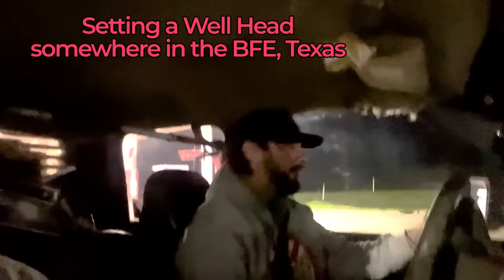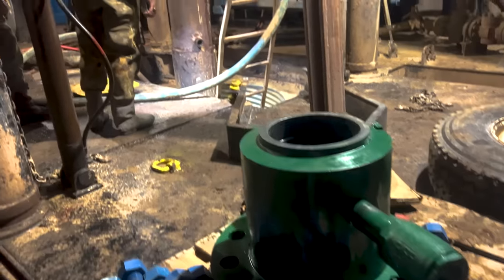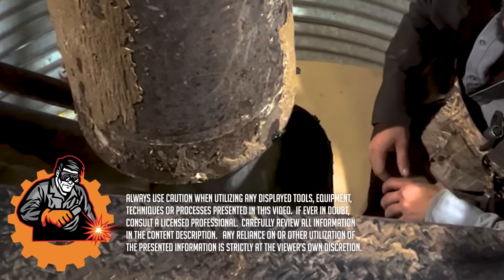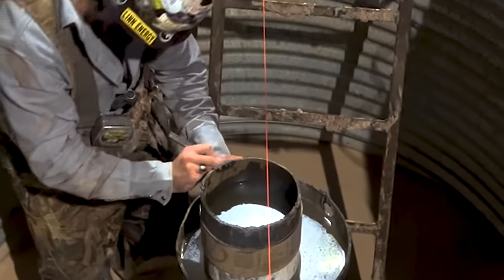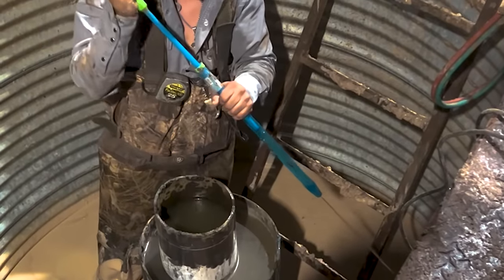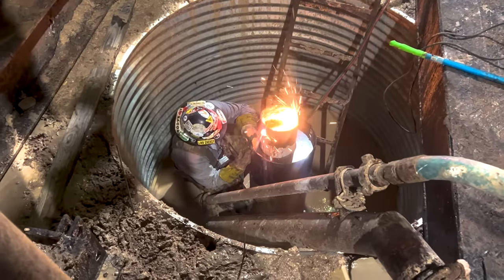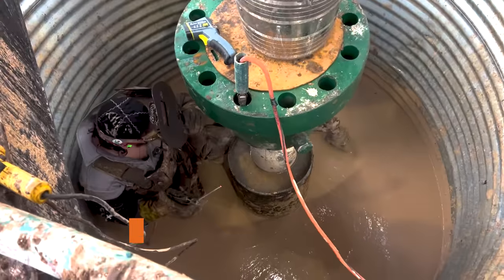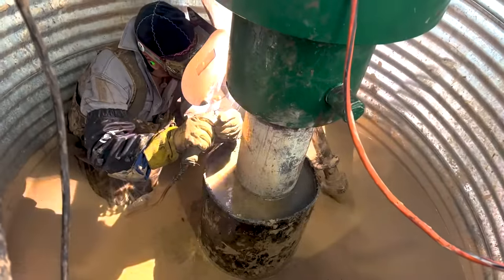Rig Welding Jobs: How To Set A Wellhead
If you want get into rig welding, you will have to learn how to set a wellhead, and that is exactly what Hunter Wilson walks us through in this episode. He wanted to dedicate this episode to Juan T. Vela, Sr., who became a mentor giving him his first welding job right out of high school, and taught him everything to get started in the rig welding world. Hunter goes over the process of installing a wellhead on a drill stem casing. Step by step he walks us through getting a precise cut and getting your take-offs and measurements, prepping for the installation of the wellhead, getting everything lined up before welding, and welding out the joint. What are other jobs you would want to see?

00:00 Introduction
02:00 Break Down Of The Job
02:53 Making The Rough Cut
05:03 Finding Ground Level
05:26 Take Offs & Measurements
07:02 Making The Final Cut
07:40 Prep Work
09:04 Getting The Well Head Lined Up
10:30 Removing The Test Plug
11:11 Pre Heating
12:10 Welding On The Well Head
14:40 Pressure Testing The Well Head
15:43 Rate Breakdown